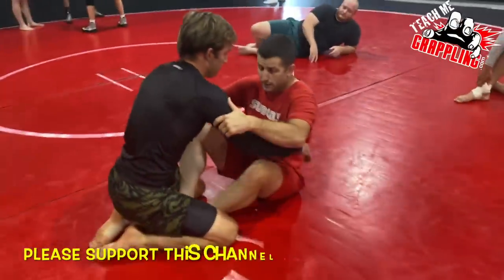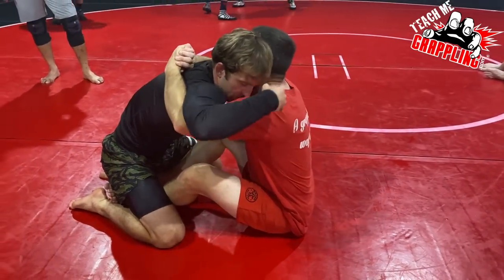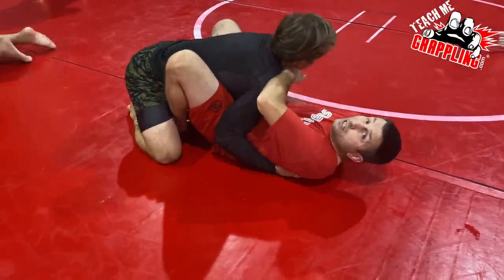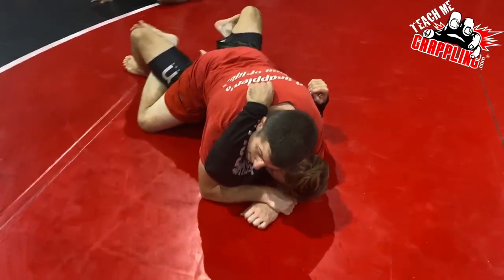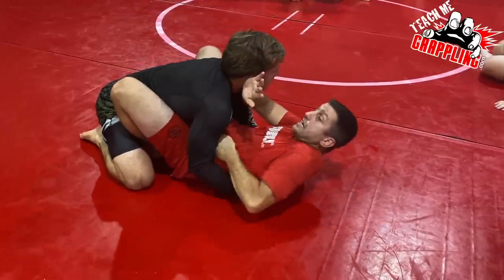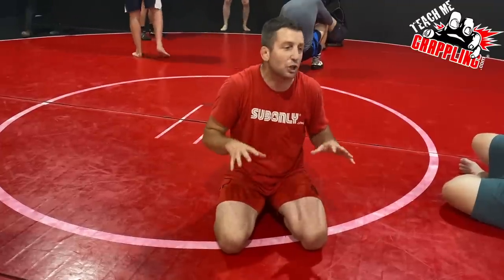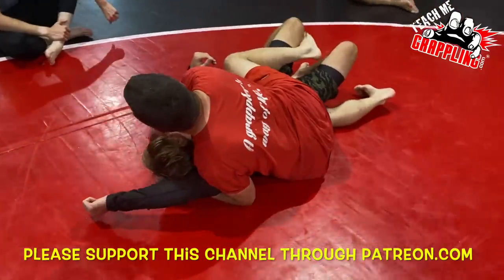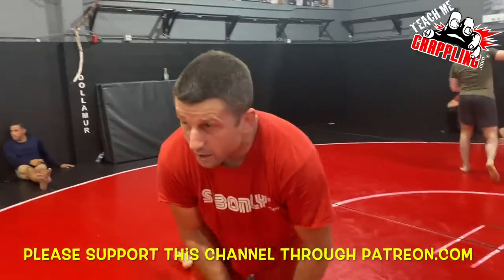STRONG Pinch Headlock Butterfly SWEEP!!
This video is a glimpse of a class I taught on the pinch headlock butterfly sweep.  Check out the details and you are sure to find something useful!  More videos to come!

or